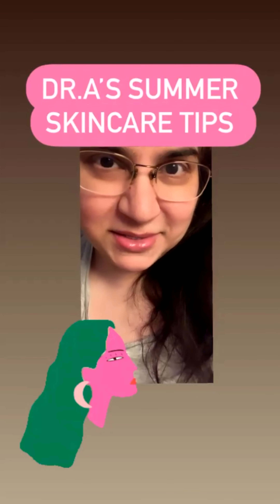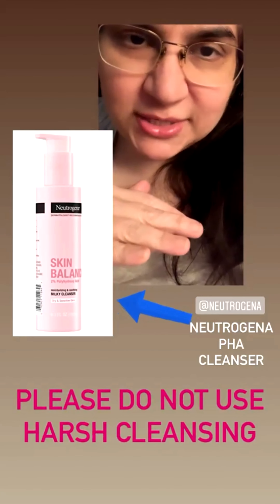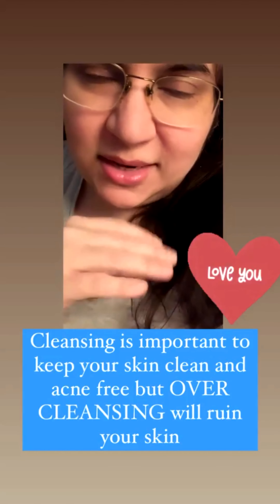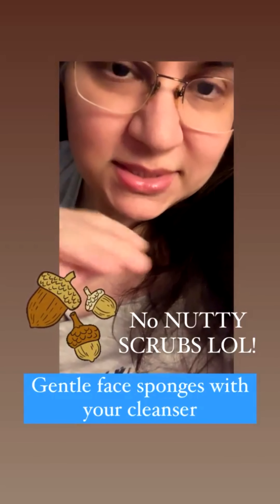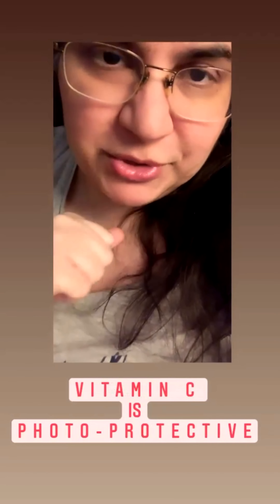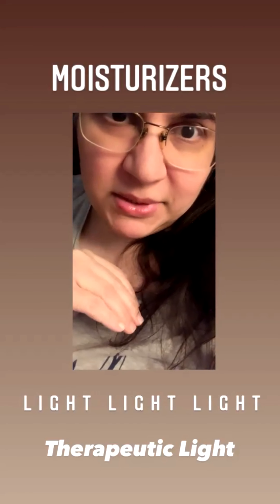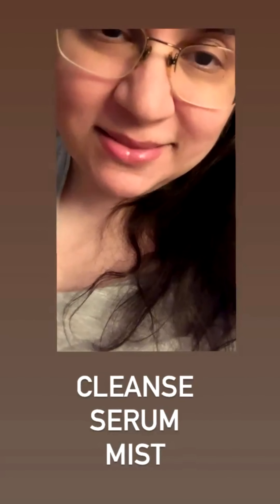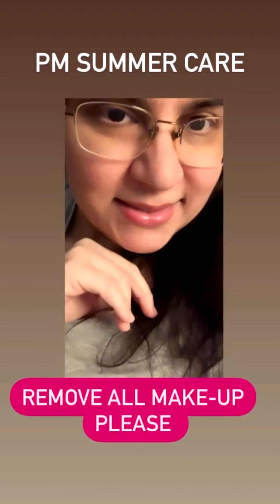Summer Skincare Tips (A Dermatologists Guide)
These videos are beautiful intimate face to face discussions on fascinating topics from my 30 years of knowledge as a vigilante holistic dermatologist.

🔴ALERT🔴
1. Serious knowledge data base
2. Beautifully unbiased facts
3. Dr. A is a global brand consultant so she’s speaks as an insider
4. Hard core myth busting
5. Loyal loving followers on Instagram

Dr.Ansul N Khan
The Holistic Dermatologist
MBBS/MD/DSc/MSc/Aging Science
UK & France
Founder of Cuticonscious.com
30 Years of Global Brand Consulting